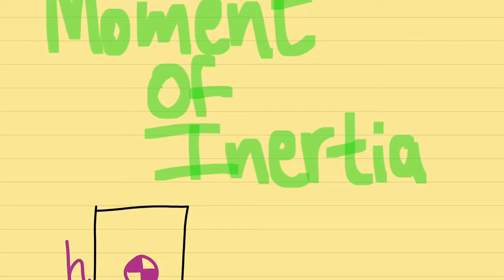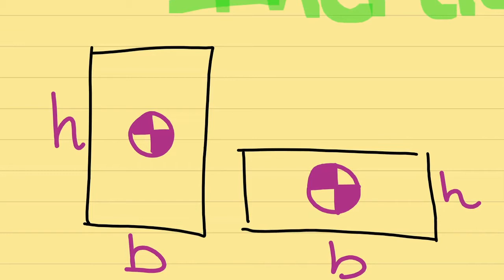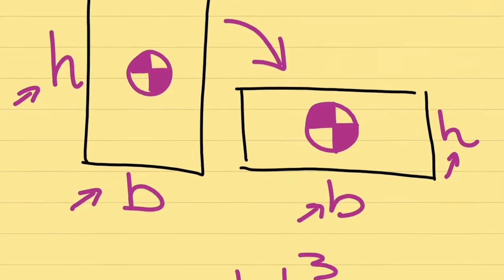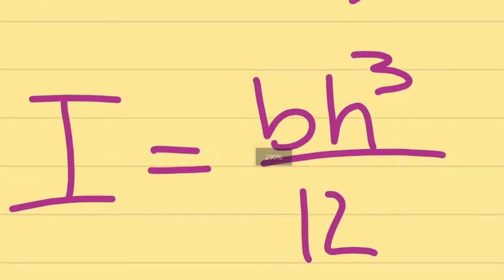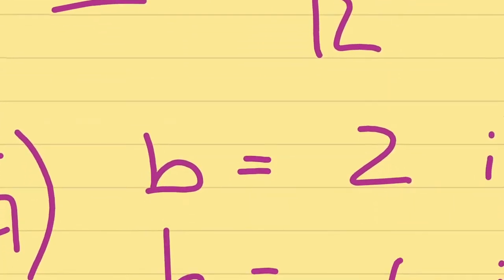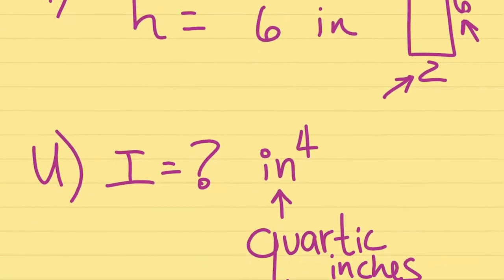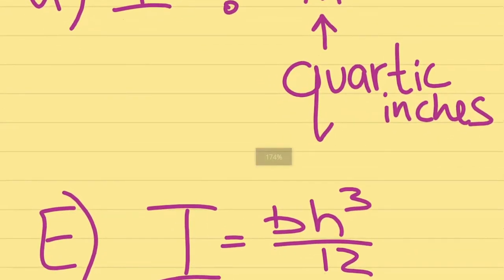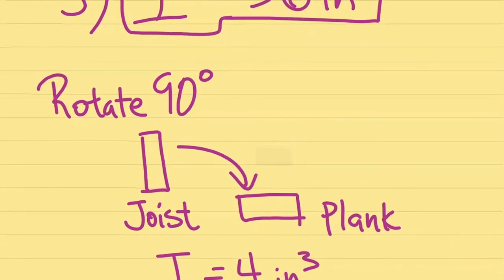AERO 5-Moment of Inertia